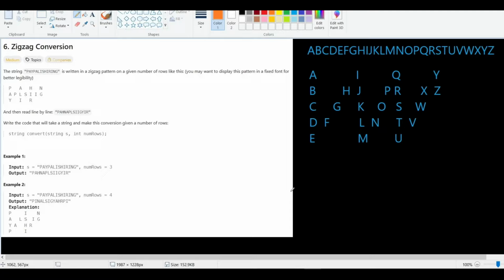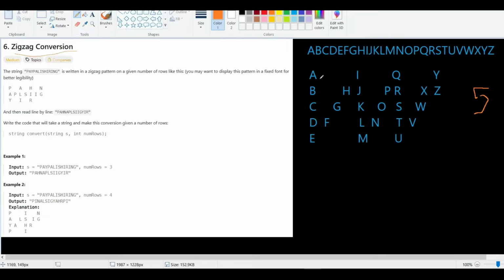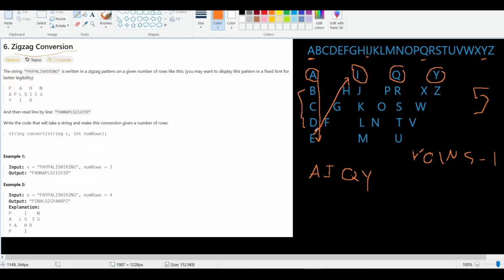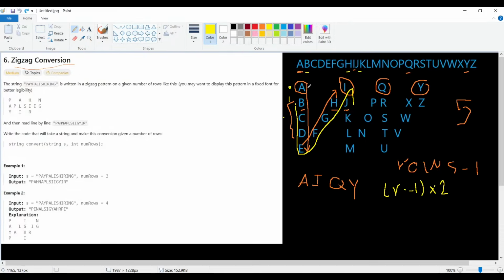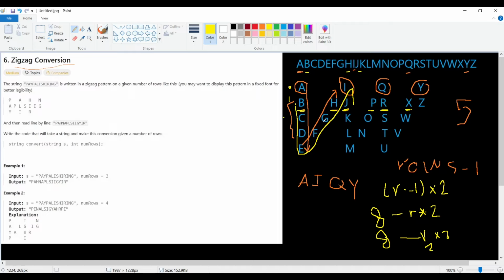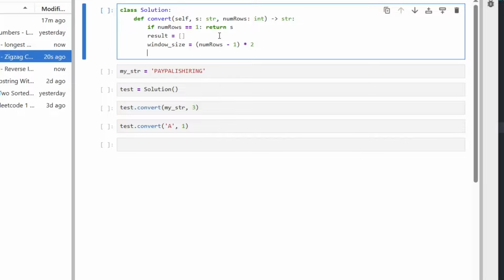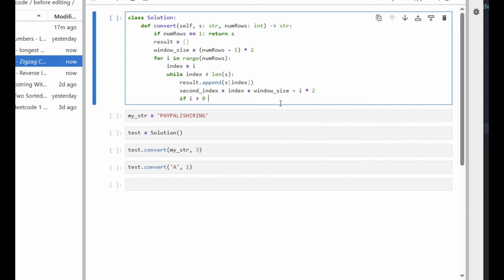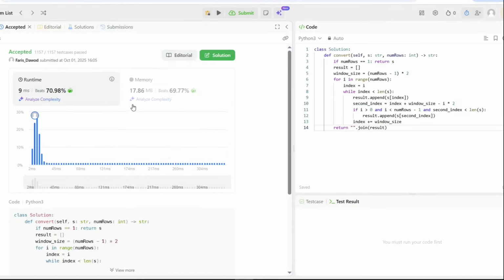Leetcode 6 - Zigzag Conversion - Medium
In this video, we’ll solve the Leetcode problem “Zigzag Conversion” step-by-step using Python 🐍. This problem tests your ability to manipulate strings and understand indexing patterns — a skill that’s crucial for acing coding interviews. I’ll explain the logic clearly and guide you through writing an efficient, easy-to-understand solution.

These videos are made to help you prepare for developer interviews at top tech companies like Google, Meta (Facebook), Microsoft, Apple, and Amazon. Each tutorial focuses on breaking down complex problems, explaining the logic, and implementing clean Python solutions that stand out in coding interviews.

👨‍💻 What you’ll learn:

How to approach and visualize the Zigzag Conversion pattern

Efficiently manage string traversal in Python

Write optimized, interview-ready Python code